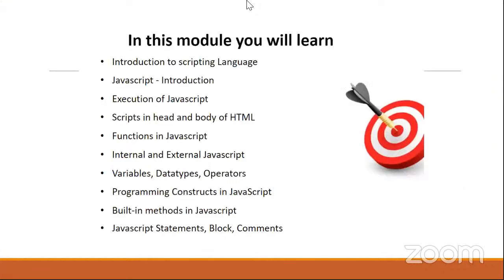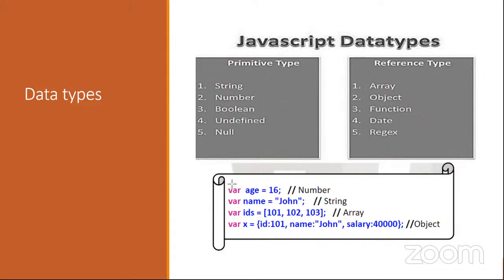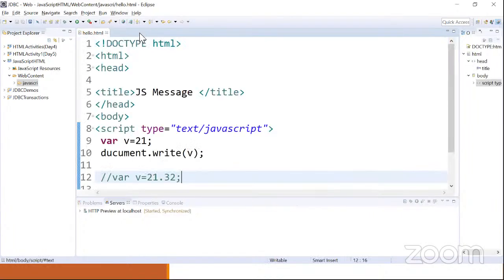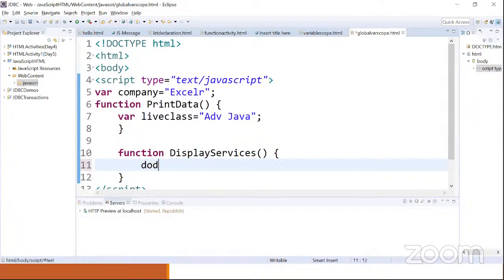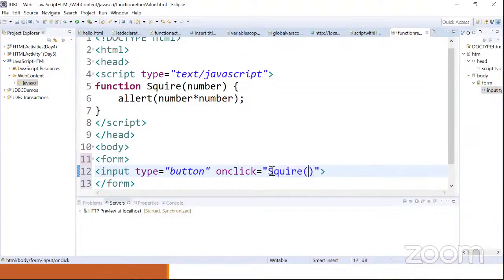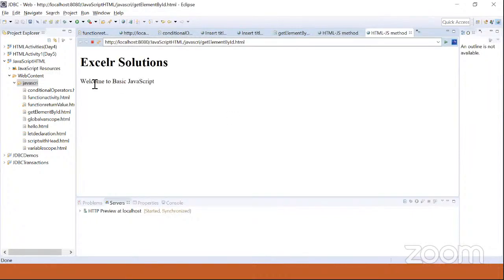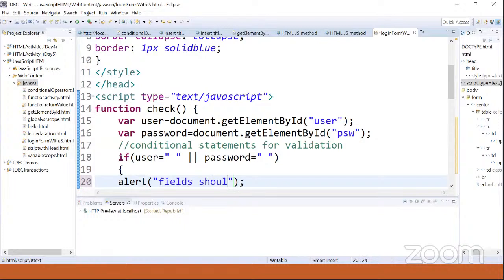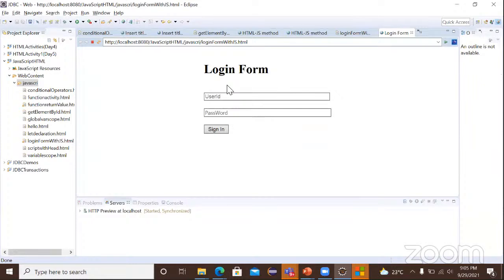Basics of Javascript | ExcelR